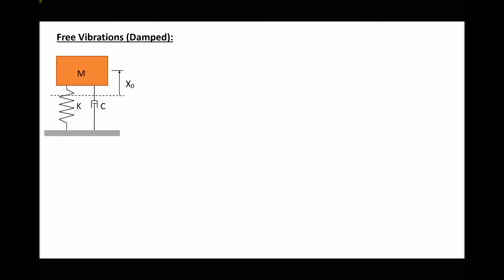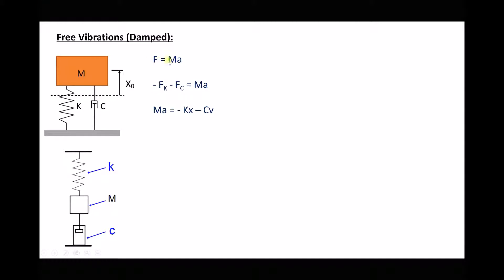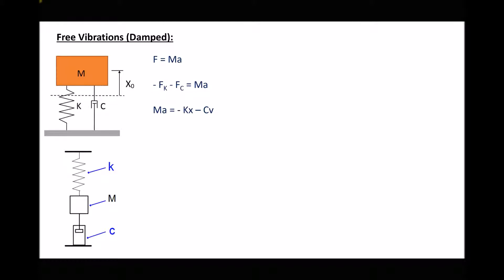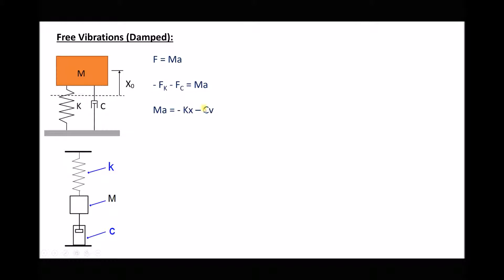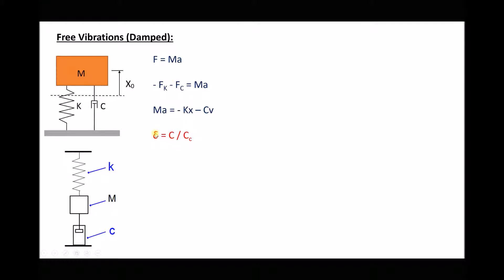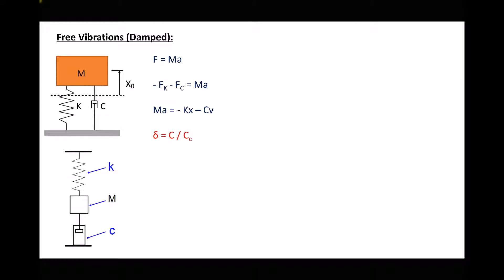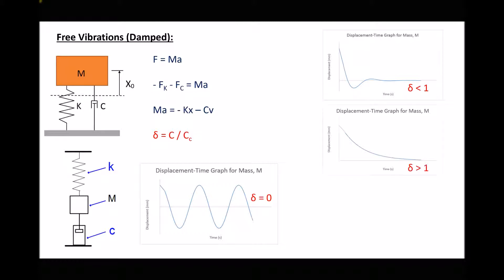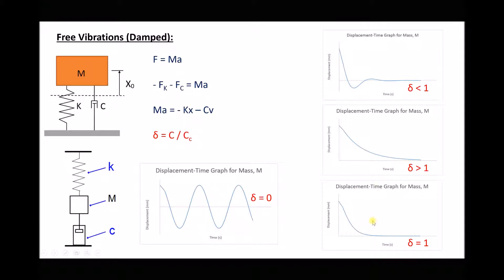Free Vibrations and the Effects of Damping with Different Damping Coefficients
This video discusses free vibrations in a mass-spring-damper system. You will learn about the effects of over-damping, under-damping and critical damping, in the context of a car suspension system.